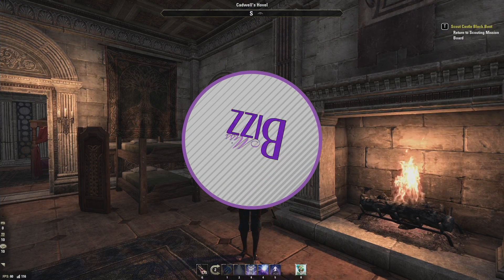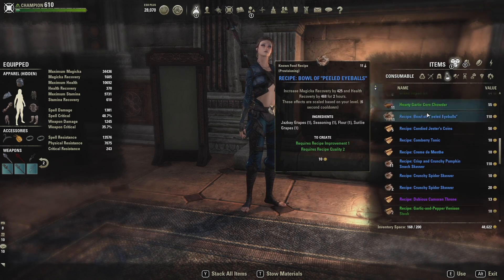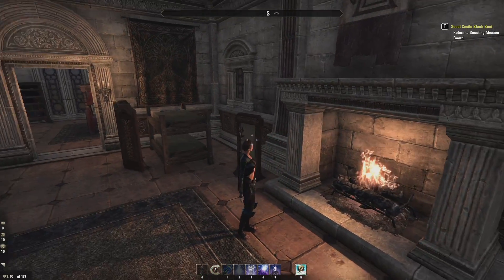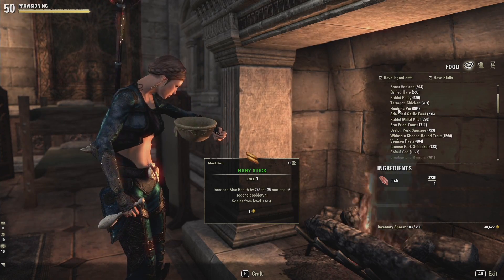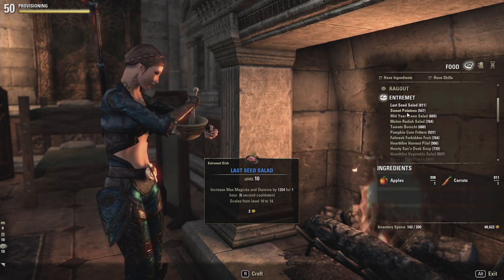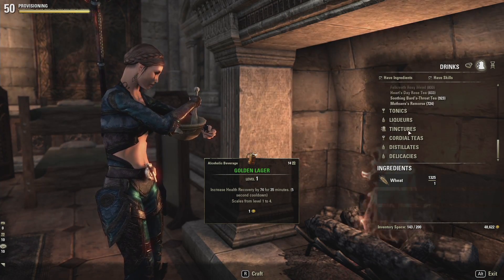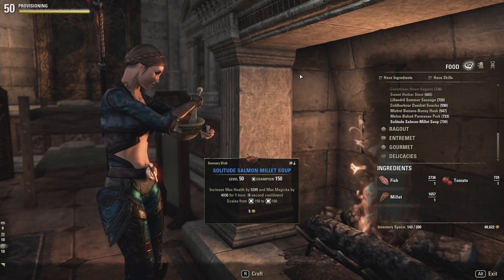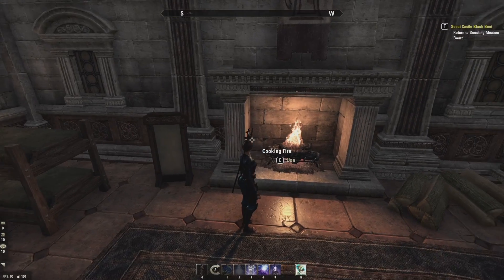Beginner's Guide to Provisioning in ESO - Elder Scrolls Online Provisioning Craft Guide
Today is a new Beginner's Guide to Provisioning in ESO! The provisioning craft in Elder Scrolls Online is how you cook food and creates drinks! Food in ESO will increase the maximum of your stats, while drinks will increase your recovery. The provisioning craft could also be know as the cooking profession.

In this guide I will explain what you need such as recipes, ingredients and a cooking fire. I'll also go over where to find recipes and the other items, as well explain how the PC UI is broken up.

ESO Story - The Elder Scrolls Online: Tamriel Unlimited is set roughly 1,000 years before the events in The Elder Scrolls V: Skyrim and the coming of the Dragonborn, and just before the rise of Tiber Septim, the first Emperor of Tamriel. Three Alliances have emerged across the continent, each struggling for supremacy over the land. As these great powers battle one another for control of the Imperial City – and with it all of Tamriel – darker forces are moving to destroy the world.
Beginner's guide to The Elder Scrolls Online: Tamriel Unlimited (ESO or ESOTU). I cover the basics like crafting, how to get a mount, and what the different dungeon symbols means!